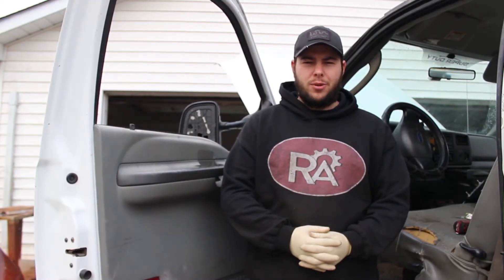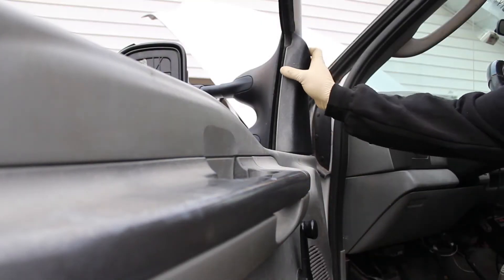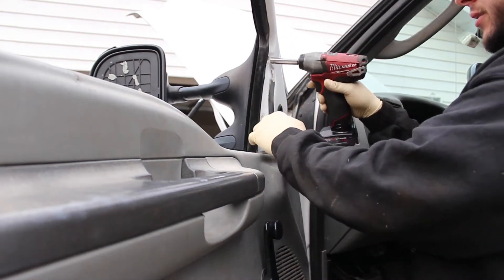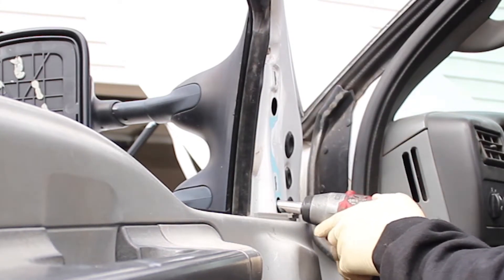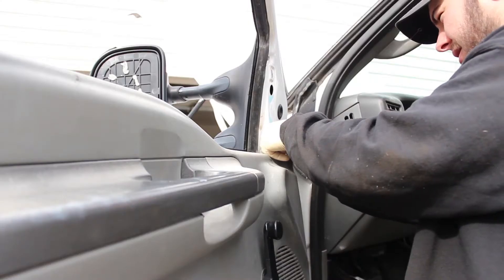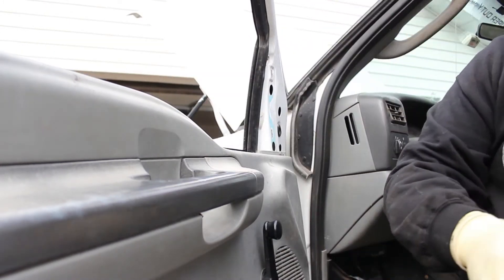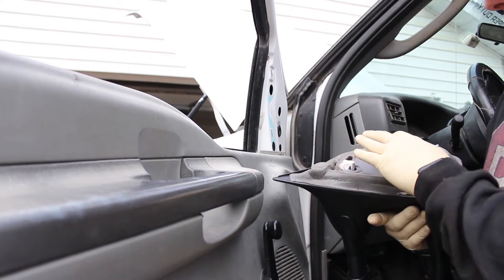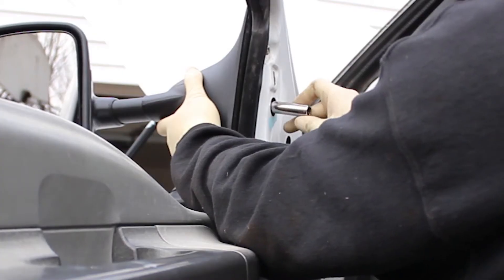2004 Ford F350 Truck Side Mirror Replacement (1999-2004) | Fix It Friday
Hey, motorheads! In today's video, Aaron runs through how to replace the side mirror on a 2004 Ford F350 truck. The mission is simple, get in, unscrew, screw back in... something. I lost track. Aaron explains it a lot better than I do lol